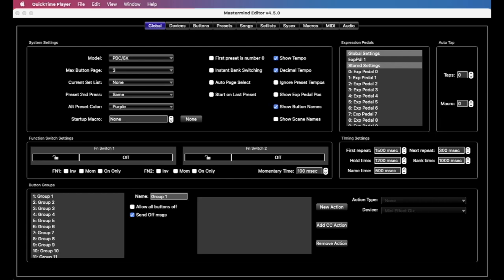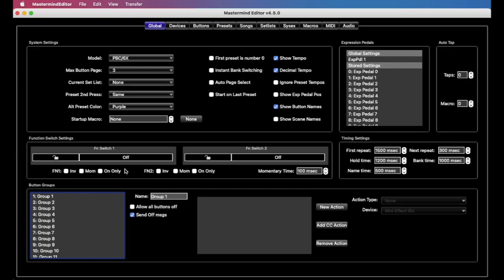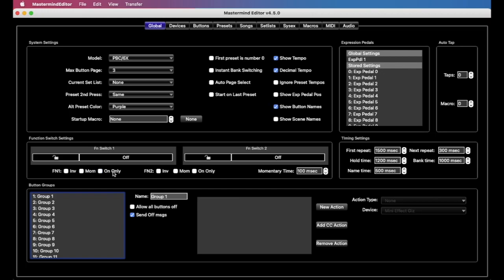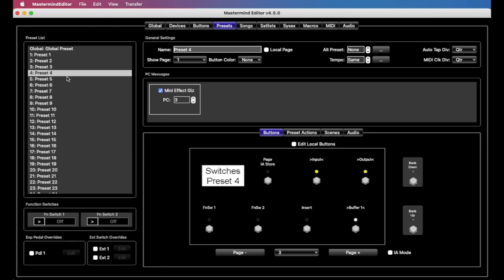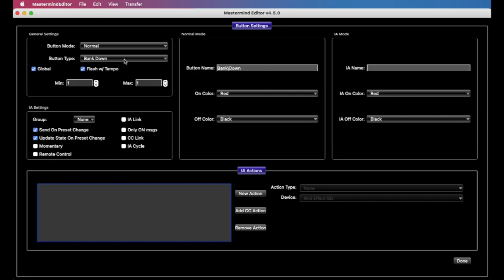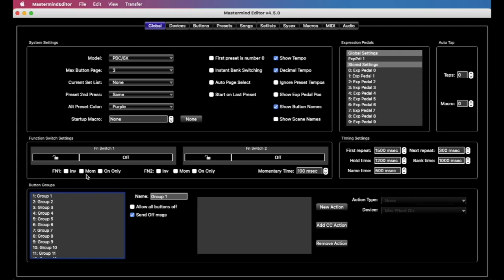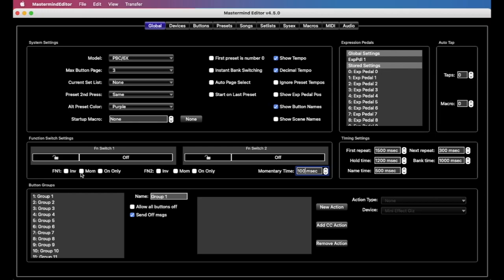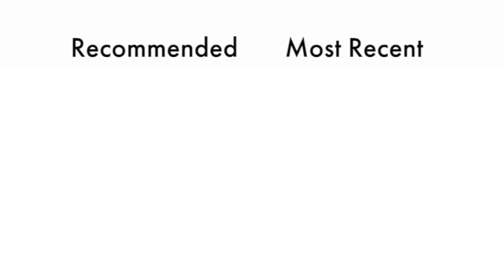Mastering The Mastermind | Function Switches | Episode 17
In this episode of Mastering The Mastermind we cover Function Switches.